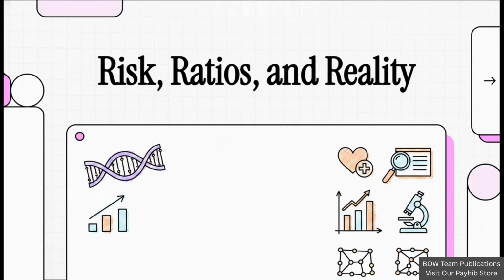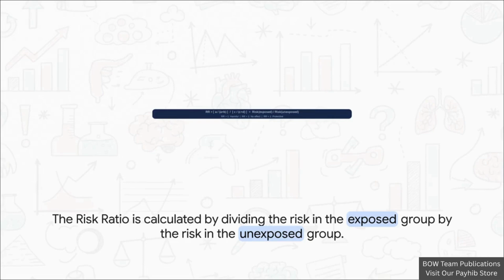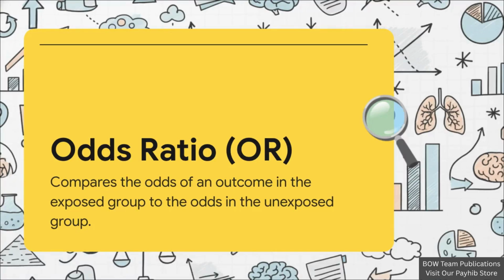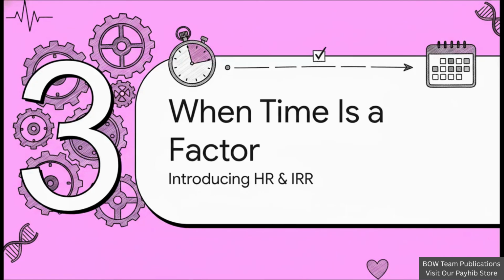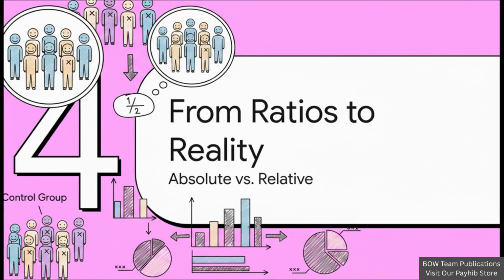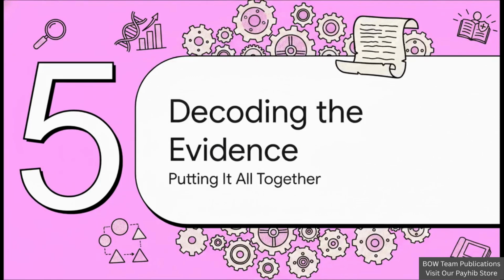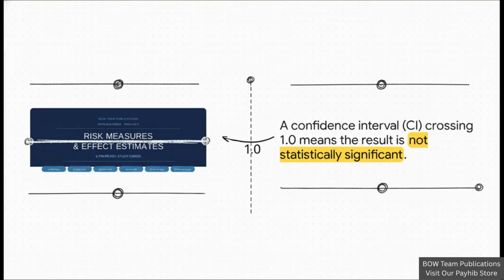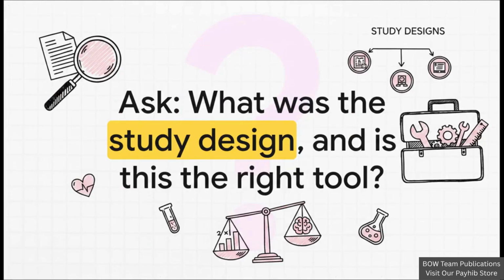Epidemiology Risk Measures Explained: RR, OR, HR, NNT & Confidence Intervals /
Mastering risk measures and effect estimates is essential for translating research into clinical decisions and public health policy
. In this video, we break down the 6 key study cards from the EpiVisuals Series (Pack 4), designed by Dr. Oussama Wail Bouhentala
Whether you are a medical student, researcher, or healthcare professional, this guide provides a master reference for choosing and interpreting the right measure for your study design
In this video, you will learn:
Risk Ratio (Relative Risk): The primary effect measure for cohort studies and RCTs
Odds Ratio (OR): How to calculate and interpret the primary measure for case-control studies and logistic regression
Clinical Impact Measures: Why you should always report ARR and NNT alongside relative measures to show absolute impact
Time-to-Event Measures: Understanding Hazard Ratios (HR) and Incidence Rate Ratios (IRR) for survival analysis
The Rare Disease Assumption: When the Odds Ratio approximates the Risk Ratio (and when it doesn't)
Mastering Confidence Intervals: How to read a forest plot and determine statistical vs. clinical significance

Key Takeaways:
Always pair every effect estimate with a 95% CI and p-value
Statistically significant is not necessarily clinically significant
Match your effect measure to your study design to avoid common errors